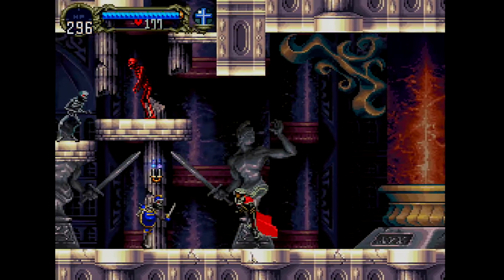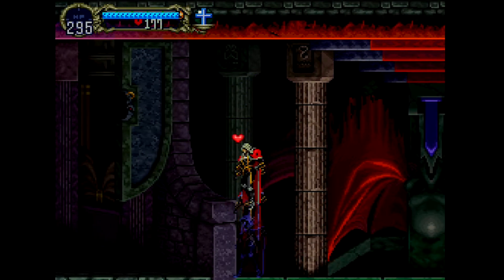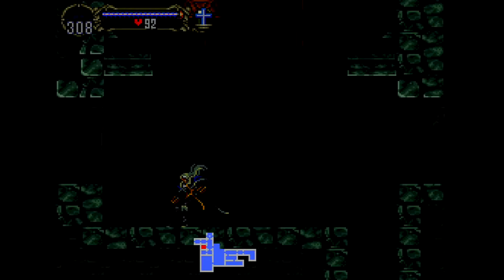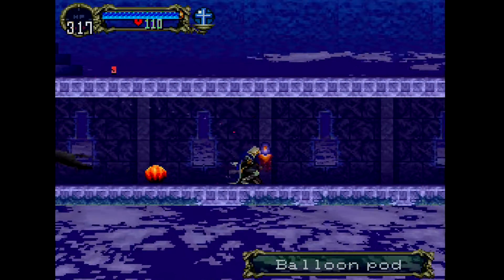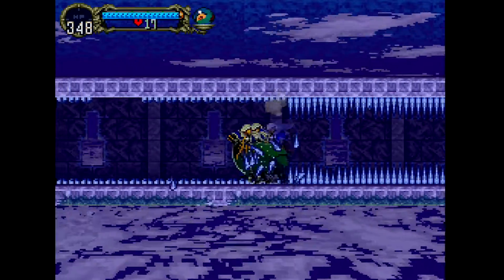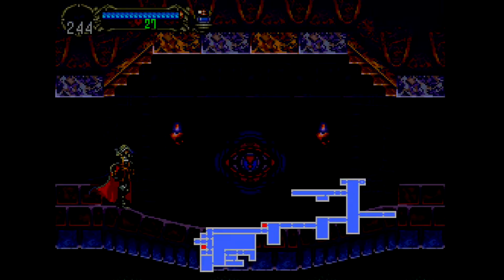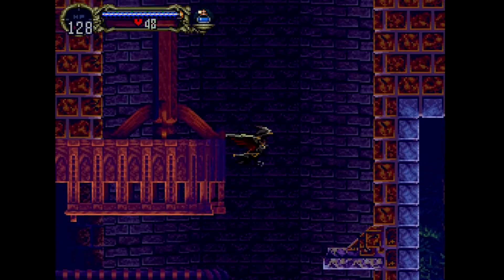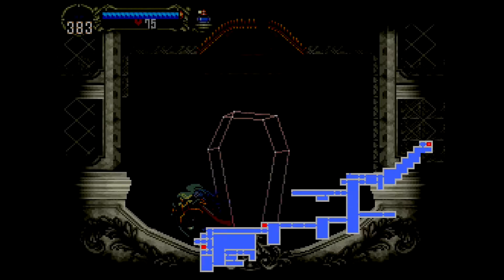Castlevania: Symphony of the Night Part 13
The inverted castle.

Castlevania: Symphony of the Night is a platform-adventure action role-playing game developed and published by Konami in 1997 for the PlayStation. It was directed and produced by Toru Hagihara, with Koji Igarashi acting as assistant director. It is the direct sequel to Castlevania: Rondo of Blood taking place four years later. It features Dracula's dhampir son Alucard as the protagonist rising from his slumber to explore the Dracula's castle which has re-appeared after Richter Belmont has vanished. It marks a break from previous games in the series, introducing exploration, non-linear level design and role-playing elements.

Initially, the game was unsuccessful – particularly in the United States where it was meagerly publicized – but thanks to praise by critics, it gained sales through word-of-mouth and became a hit. It has been re-released on several consoles and is considered a sleeper hit, a cult classic, and one of the best video games ever made.